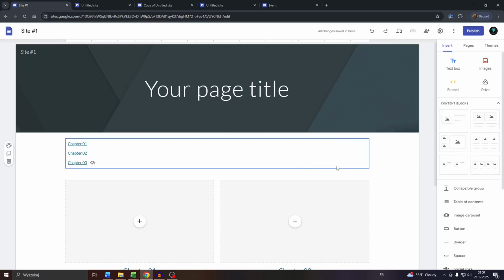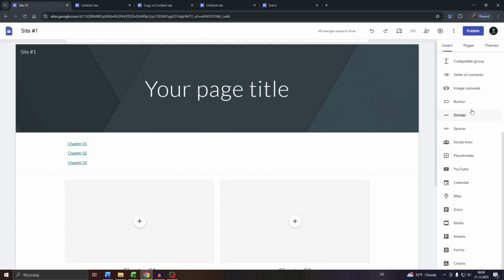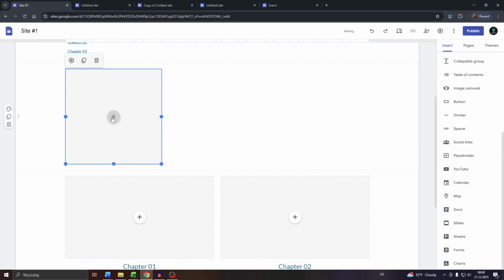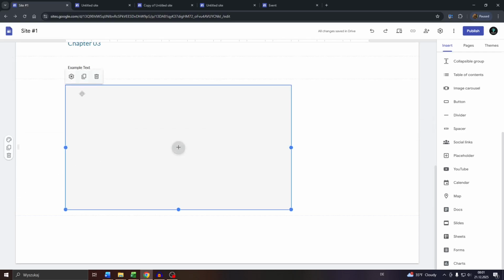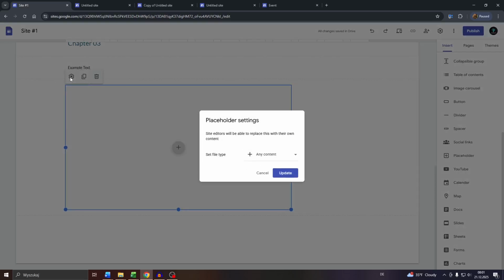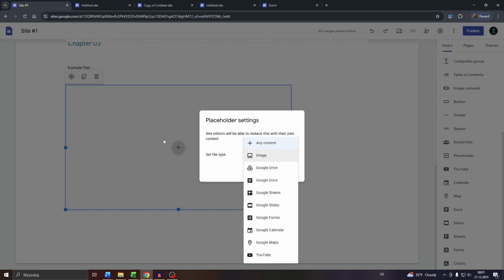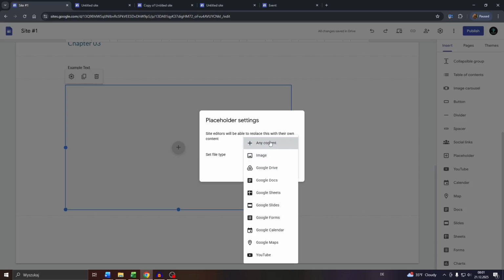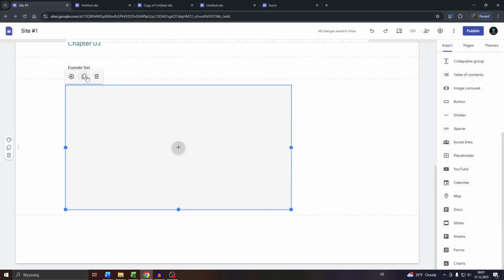How to Add Placeholder on Google Sites | Replace Page Content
In this Google Sites tutorial, we show how to add a placeholder and replace page content. Placeholders help structure pages before final content is added.

If you're learning about using Google Sites on PC and laptop, also check out how to change the header type on Google Sites